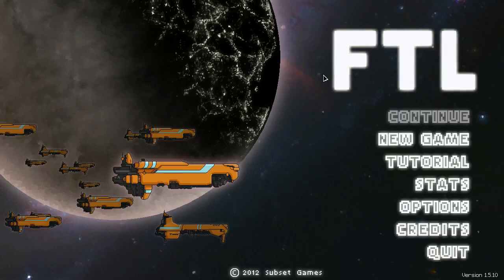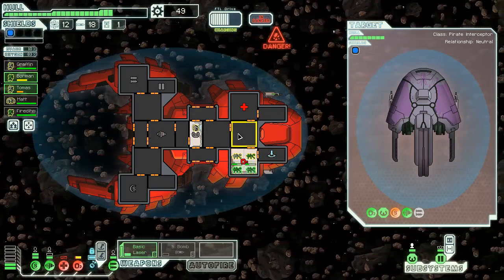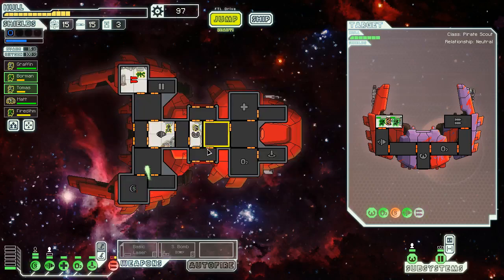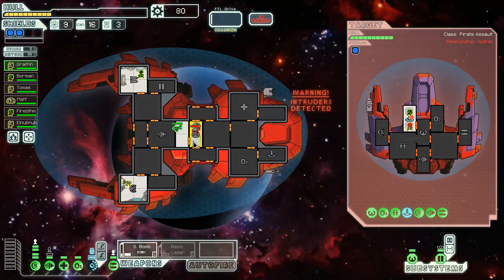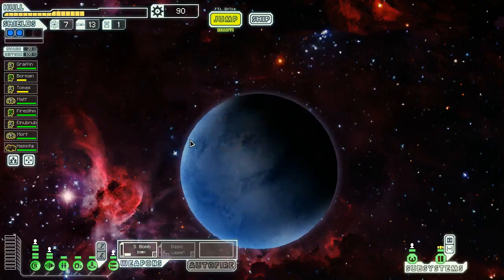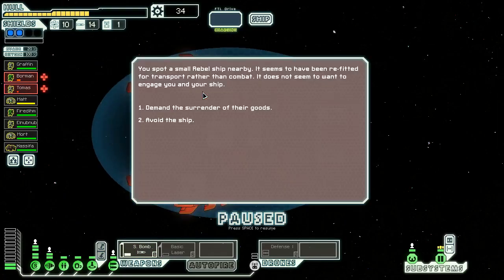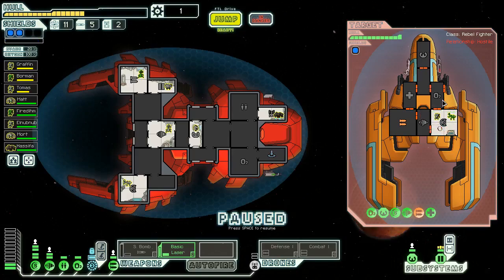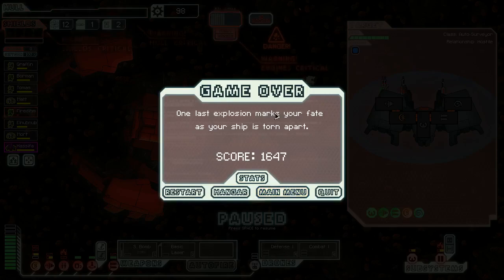Let's Play: FTL: Advanced Edition! [Episode 21]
Why do we fall down, Master Wayne?